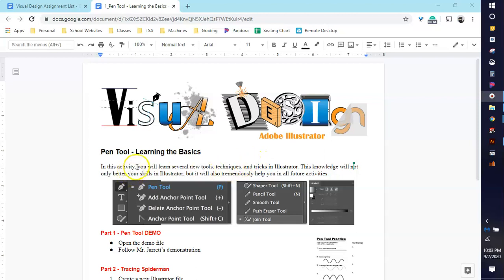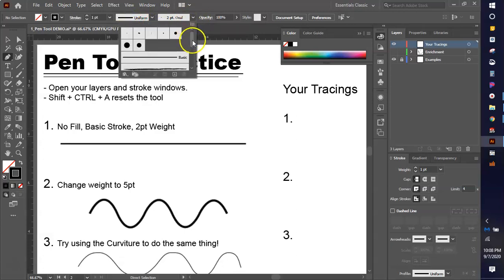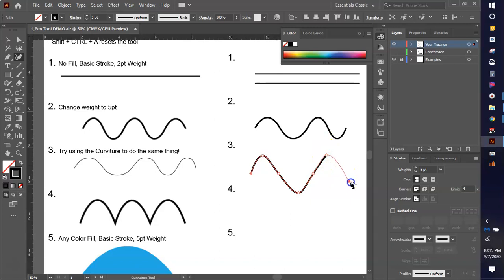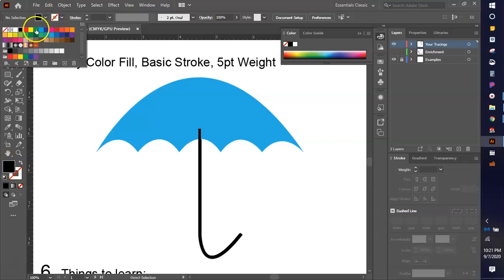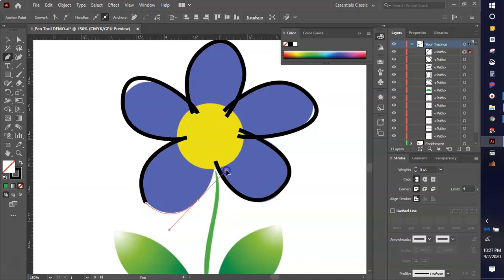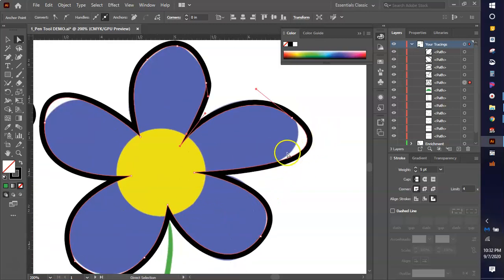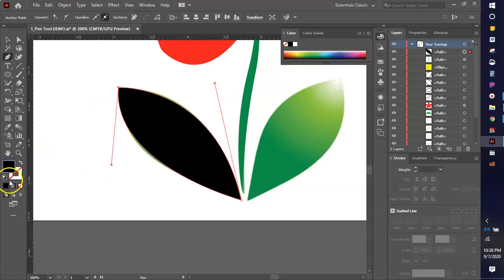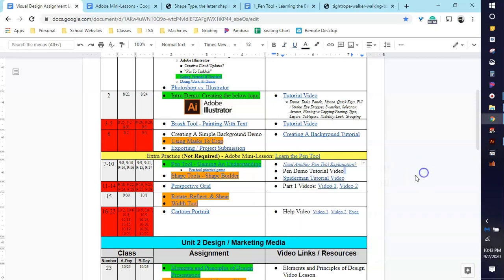VD Pen Tool Demo